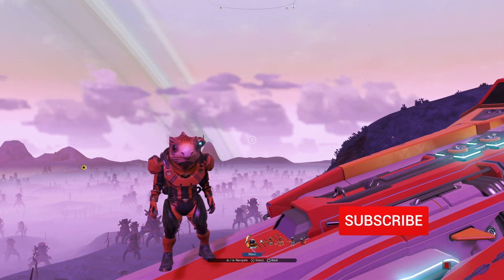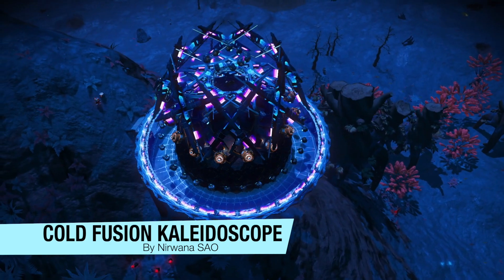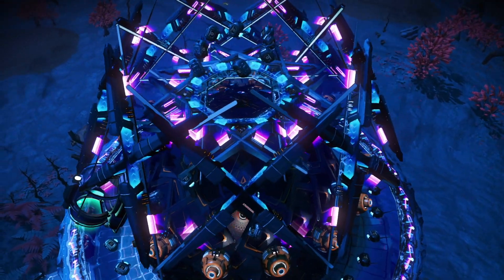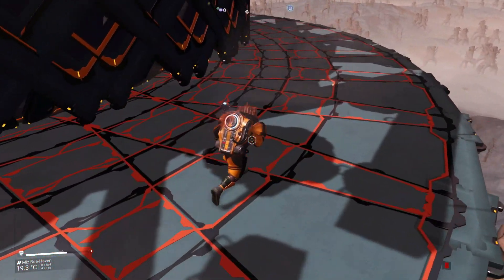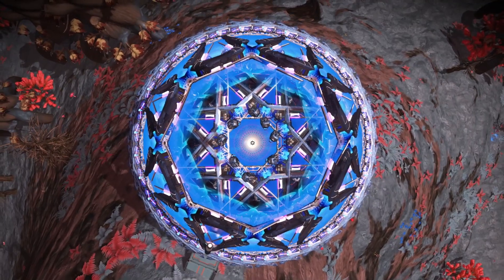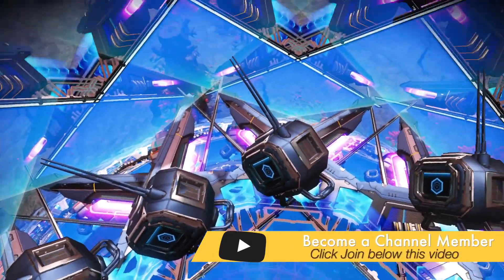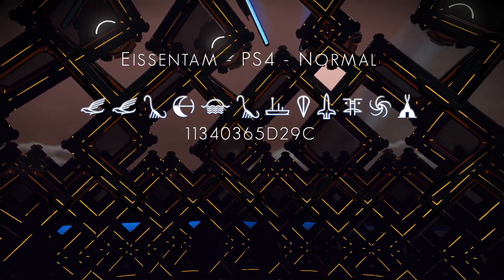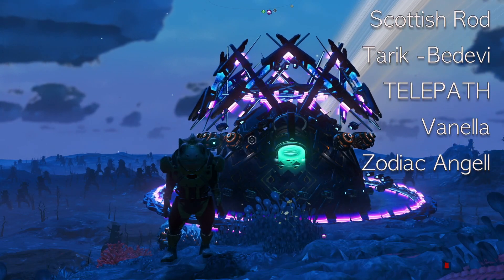Cold Fusion Kaleidoscope - by Nirwana - A Basevisit in No Mans Sky 3.13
Today I visit a base from 'Nirwana' named - Cold Fusion Kaleidoscope - in No Mans Sky.

Join me while I visit one of the Bases built in the Bee-hub.
Be sure to join the Bee-hive Discord for more info about the hub, and the guidelines on building there.

Live stream schedule (CET):

Monday: 15:00 - 17:00
Thursday: 21:00 - 1:00
Saturday: 20:00 - 00:00